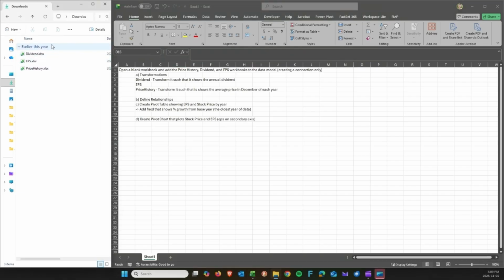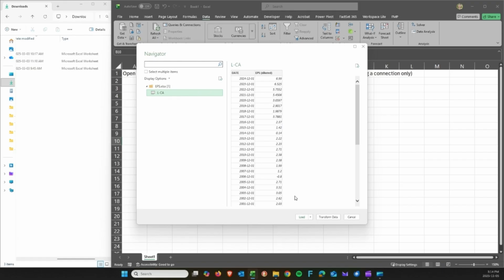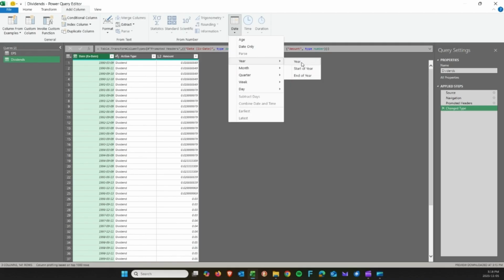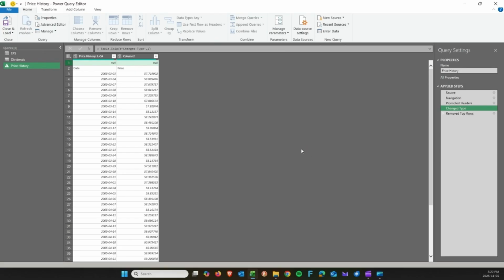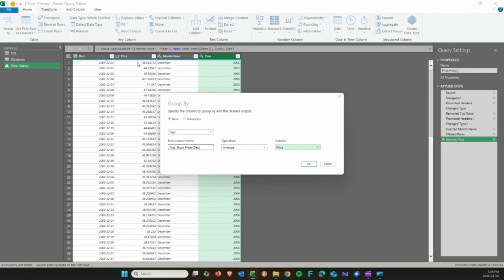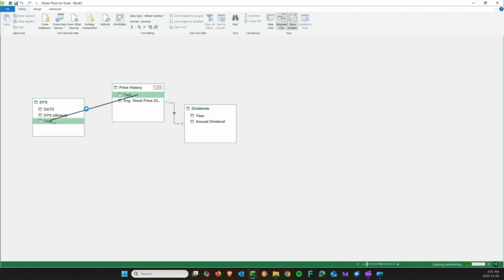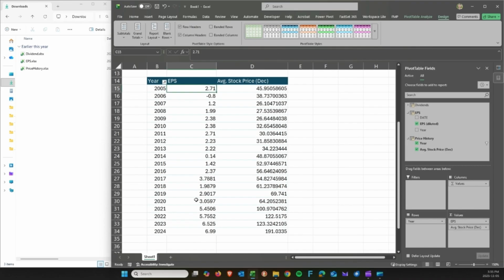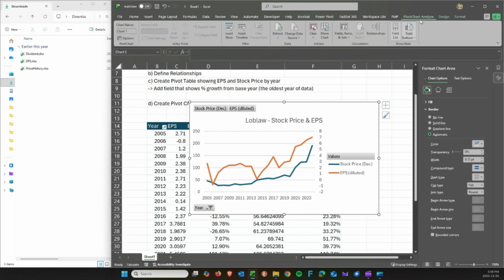📊Basic Stock Analysis Dashboard in Excel | Loblaws Dividends, EPS & Stock Price Data Model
In this video, I walk you step-by-step through how to build a very simple stock analysis dashboard in Excel using Loblaw (L.TO) financial data — including quarterly dividends, annual EPS, and stock prices.

You’ll learn how to:
✅ Connect multiple spreadsheets and add them to the Excel Data Model
✅ Transform dividend data to calculate annual dividends
✅ Transform stock price data to calculate the average December stock price for each year
✅ Create relationships between tables based on the Year field
✅ Build a Pivot Table showing the December average stock price and EPS by year
✅ Calculate cumulative percentage increases for both metrics
✅ Insert a Pivot Chart comparing EPS and stock price (with EPS on the secondary axis)

By the end, you’ll have a clean, dynamic dashboard showing how Loblaw’s EPS and stock price have evolved over time, fully powered by Excel’s Data Model tools — no manual calculations needed.

💡 Tools Used:

Microsoft Excel (Data Model, Power Query, Pivot Table, Pivot Chart)

Financial data for Loblaw (L.TO)